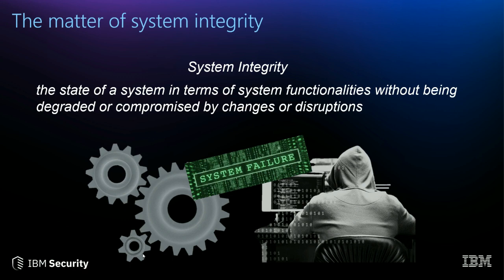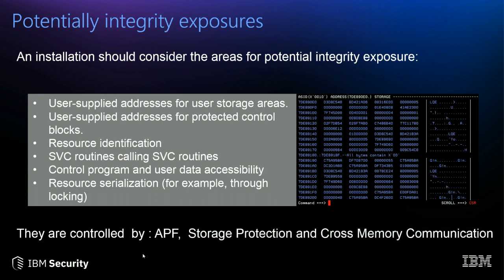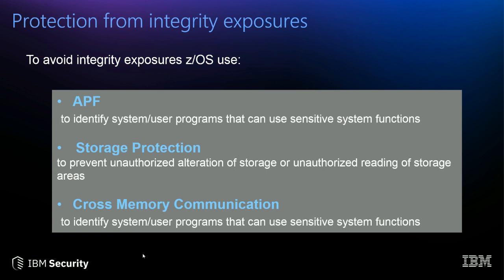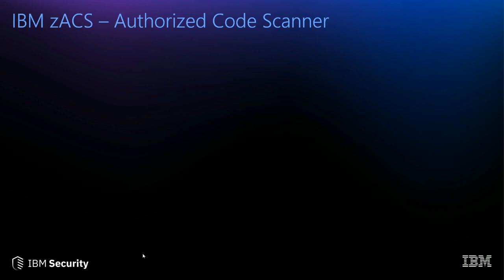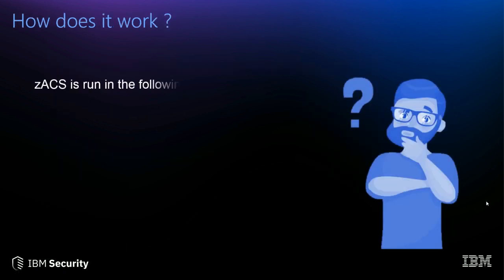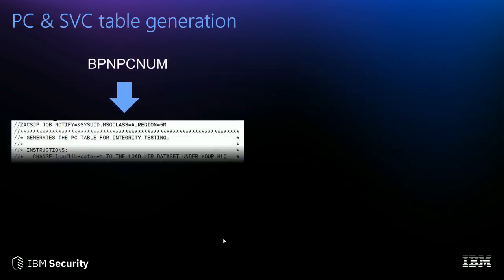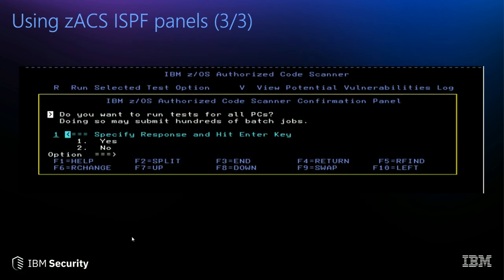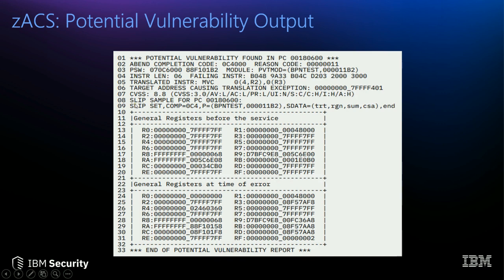5 minutes of... zACS (z/OS Authorized Code Scanner)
A presentation on z/OS Authorized Code Scanner